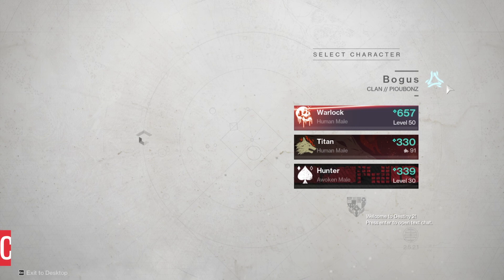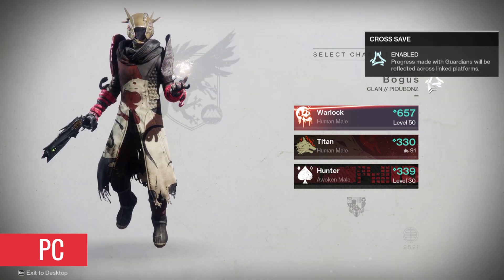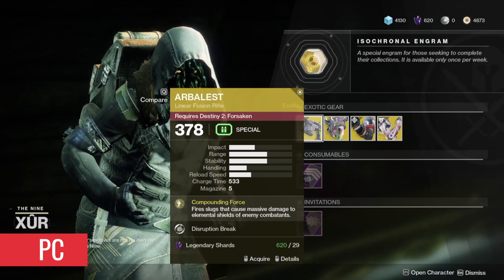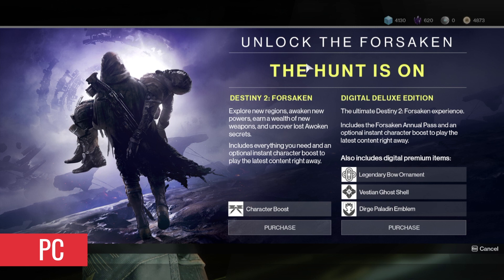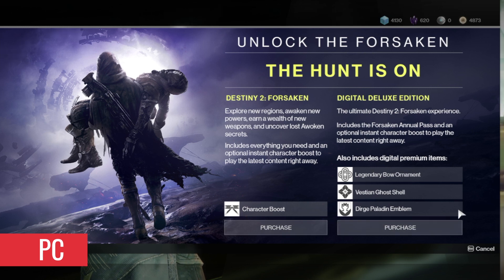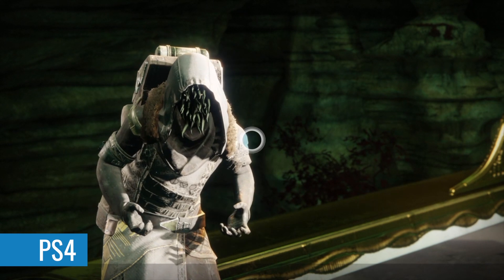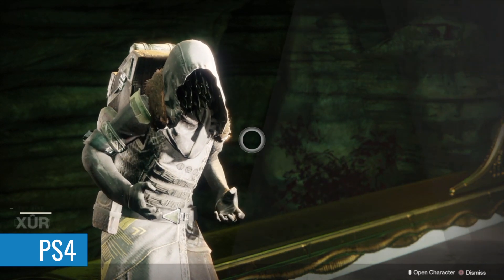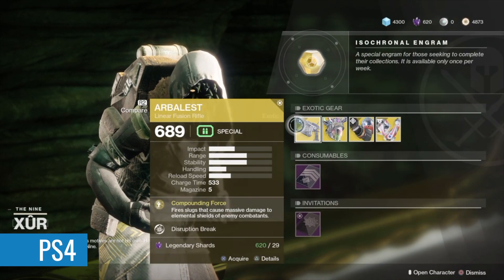Destiny 2 - What happens to your gear with CROSS-SAVE when you don't own the DLCs on all systems?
This is something I was wondering. Will I be able to use Thorn on PC if I only got the annual pass on PS4, and the base game on PC? Let's find out! Enjoy.